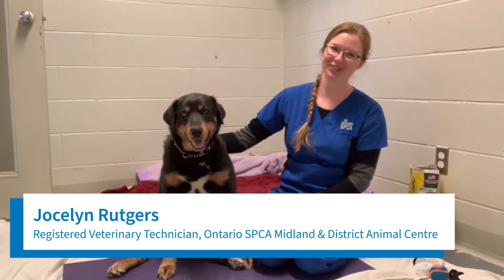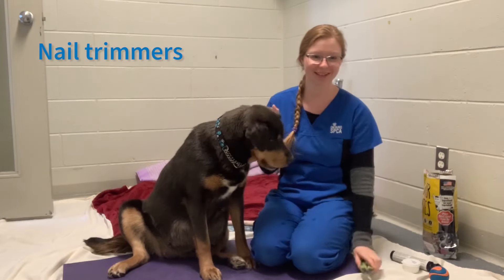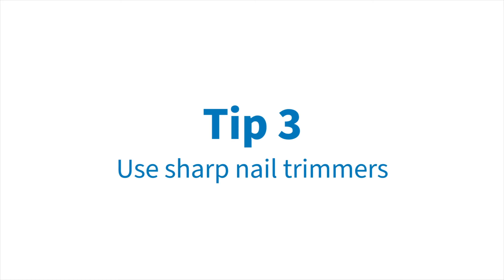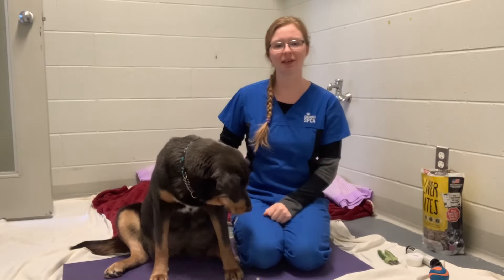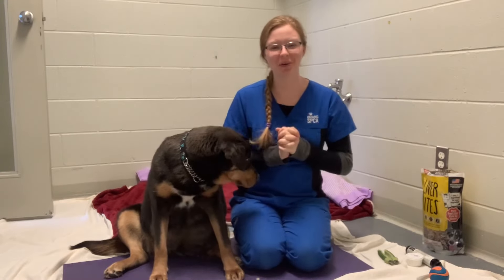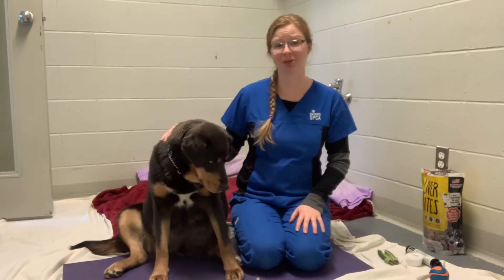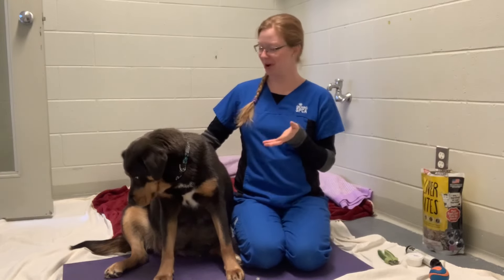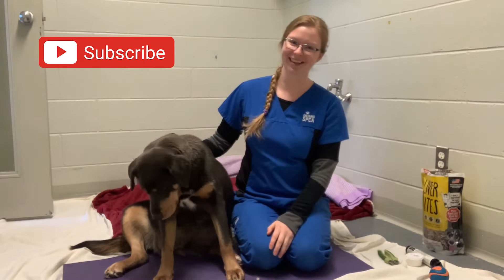How to trim your dog's black nails safely and efficiently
Trimming dog's black nails can be intimidating for pet parents. You want to make sure you're not going to cut the quick, which can be difficult to spot on dark nails.

In this video, our Registered Veterinarian Jocelyn Rutgers demonstrates the best way to trim black nails and tips to make it as easy and painless as possible!